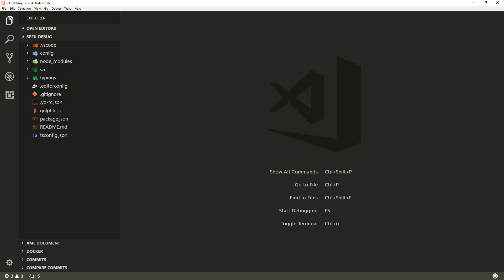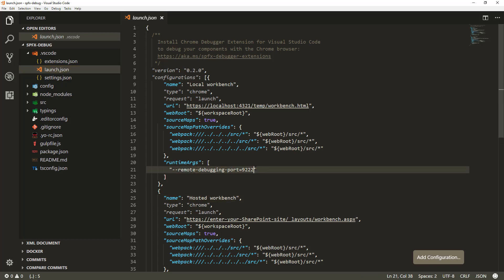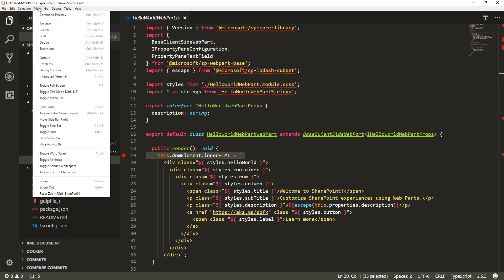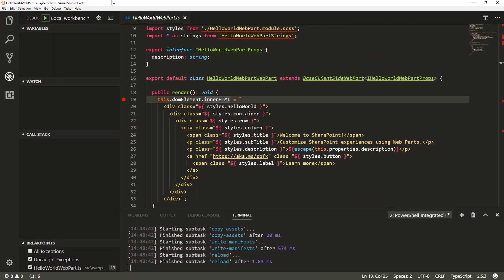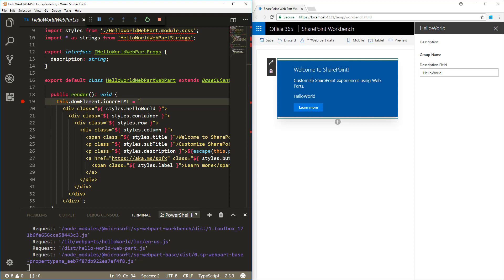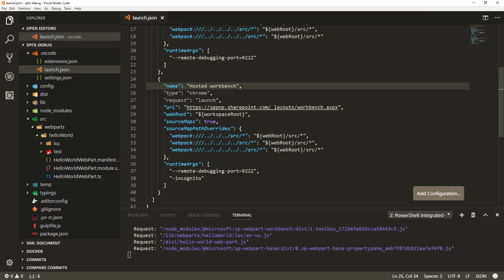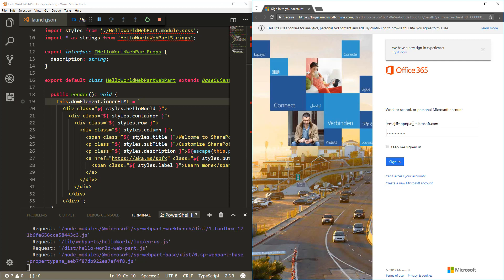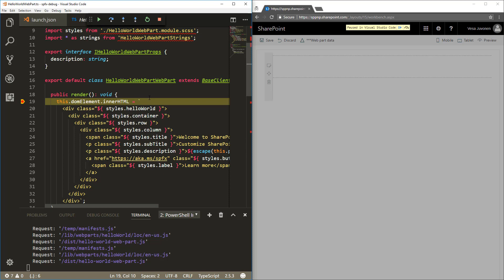PnP Shorts - Debugging SharePoint Framework solutions in Visual Studio Code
PnP Short Video on how to debug SharePoint Framework solutions in Visual Studio Code. Starting from SharePoint Framework Yeoman templates v1.3.4, scaffolding will create needed debugging settings automatically for your SPFx solution. Details on the used commandlets available from the following article